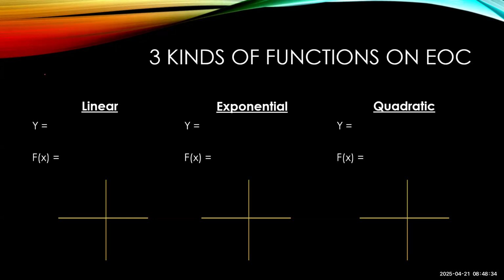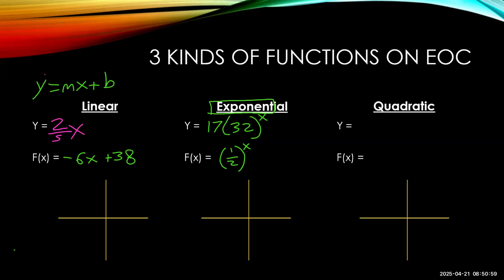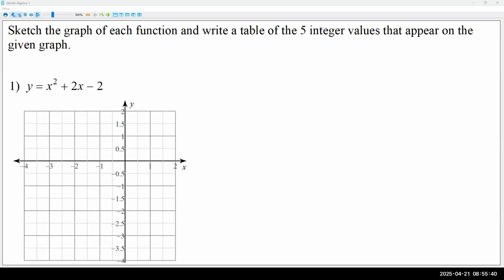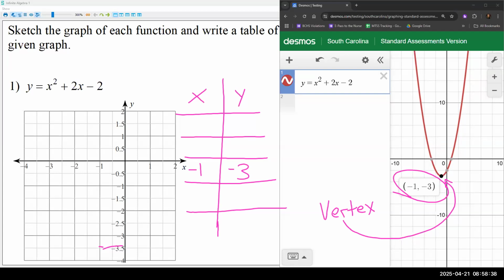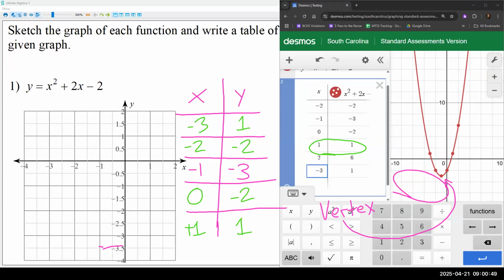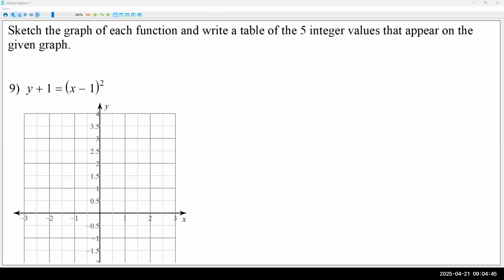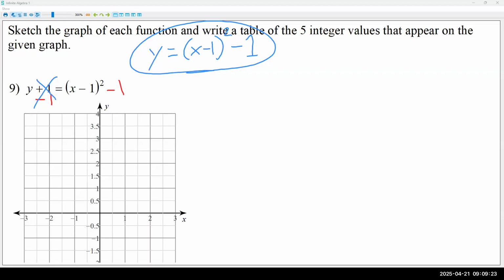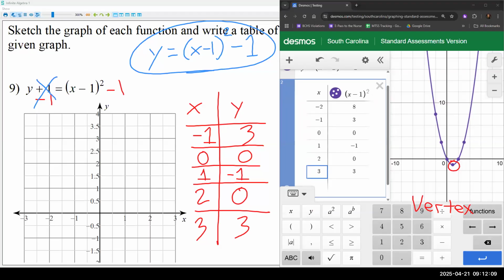Algebra 1 5.1 Quadratic Inputs/Outputs